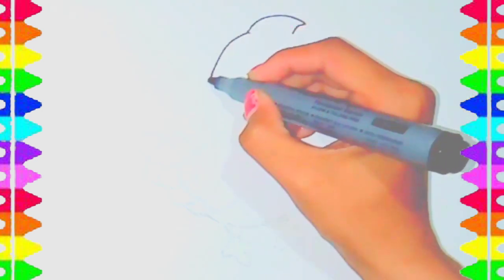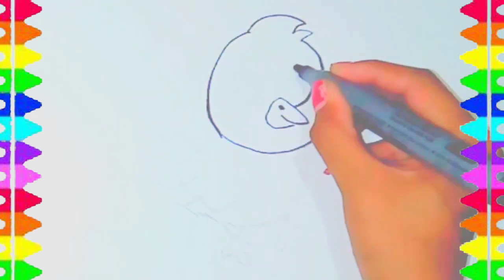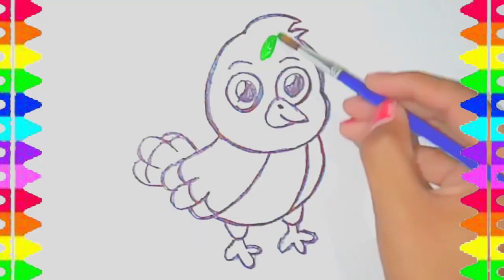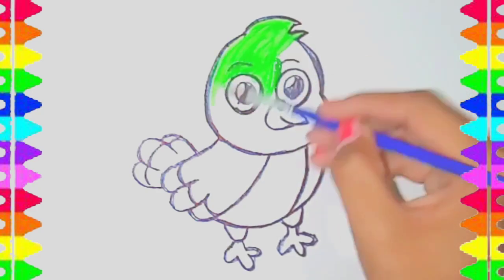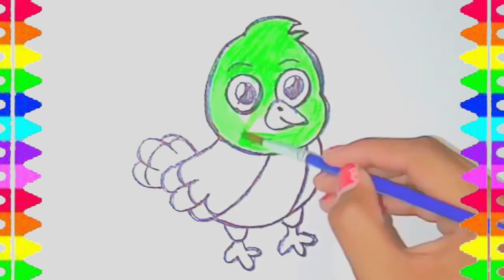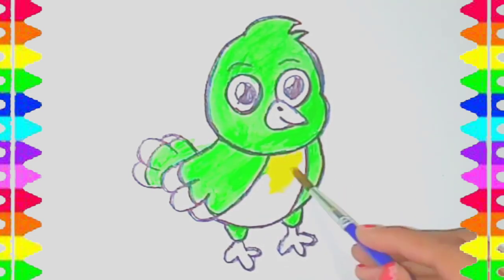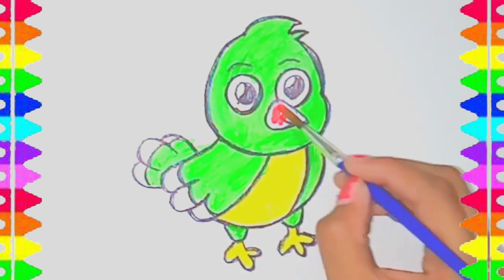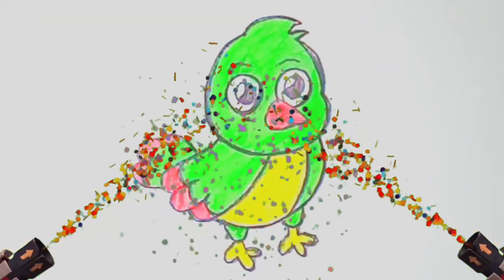Drawing, coloring, painting parrot for kids and toddlers | let's draw kids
We bring you the best channel, to keep little people entertained for hours. Watch amazing cut kids drawing videos. kids may learn how to draw and colour the many different objects like fruits, animals, alphabets, etc. This channel include easy drawings for kids and cute drawing learning videos. It also include educational drawing and coloring videos;